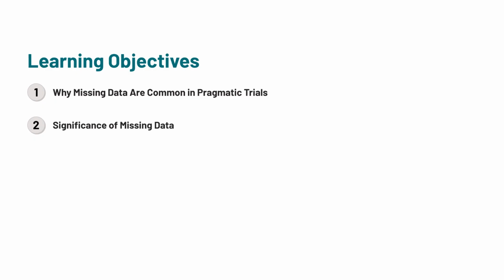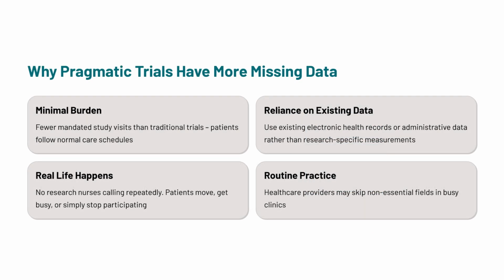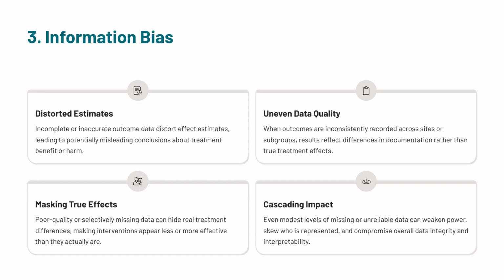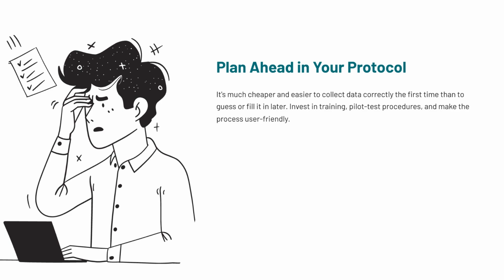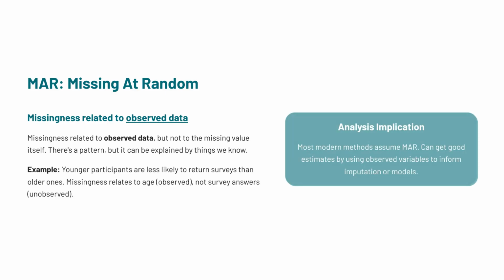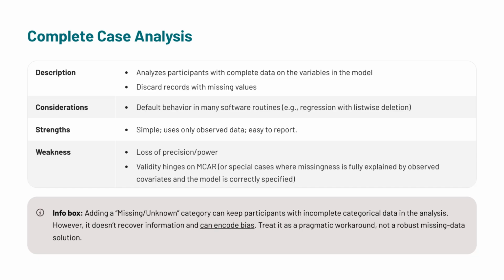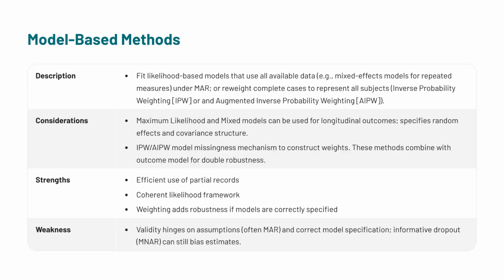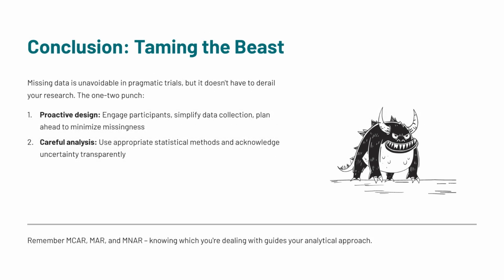Missing Data Is a DANGER to Every Clinical Trial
In this module, we review challenges of missing data in pragmatic trials. We explore why missing data is common in pragmatic trials, how it threatens validity and power, and what trialists can do to prevent or address missing data.

** The video's content and narration were generated with the assistance of artificial intelligence, with human guidance and oversight throughout the process. **